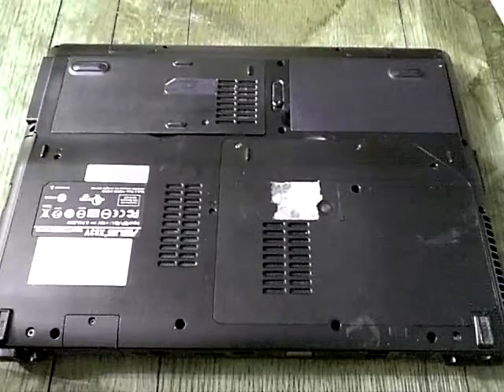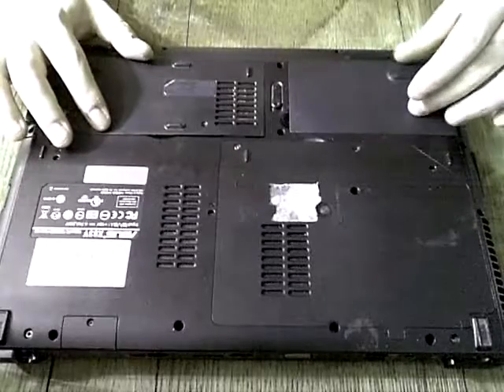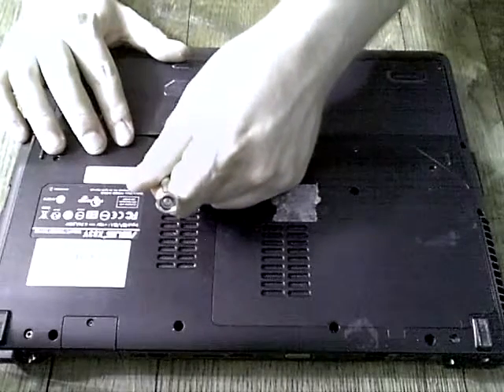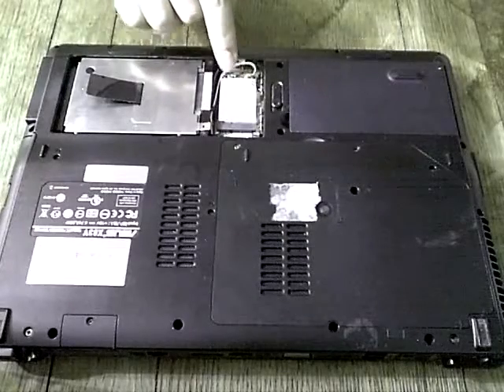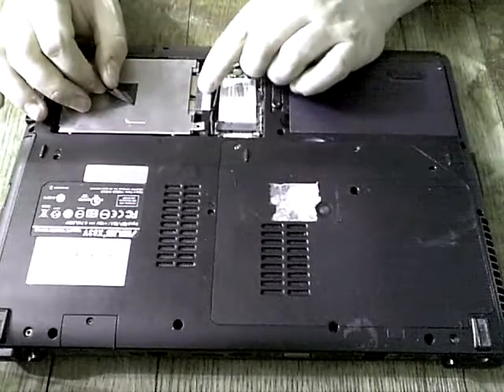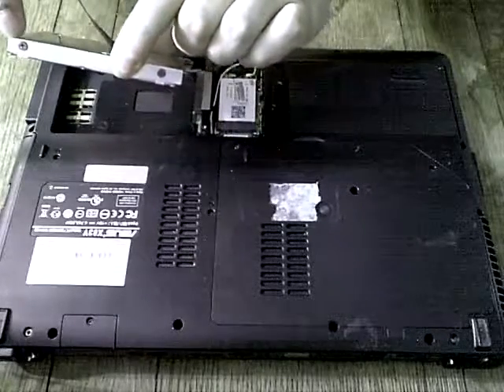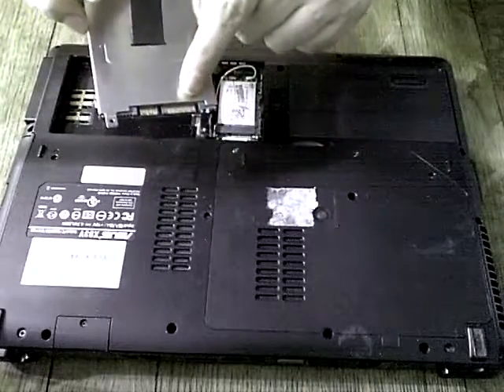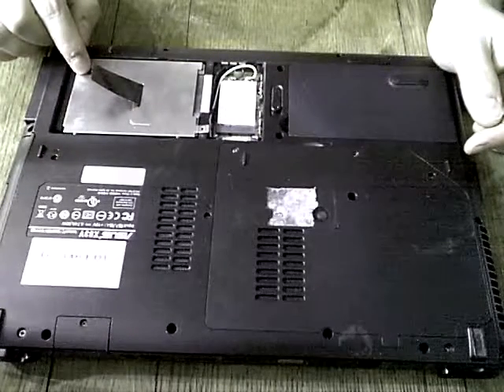How To Replace hard drive Asus X83V